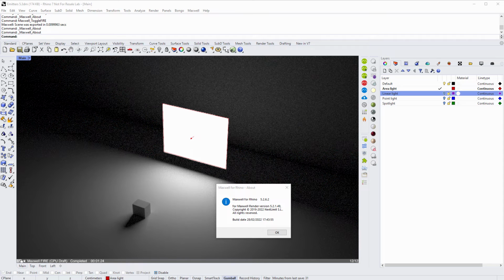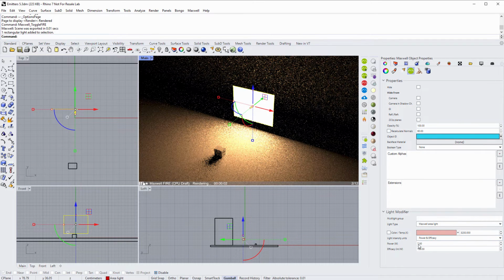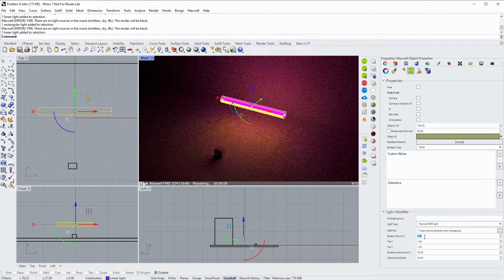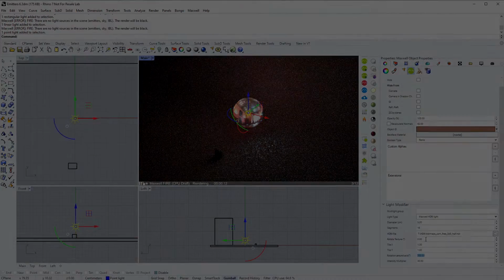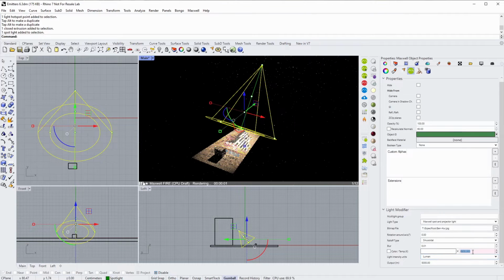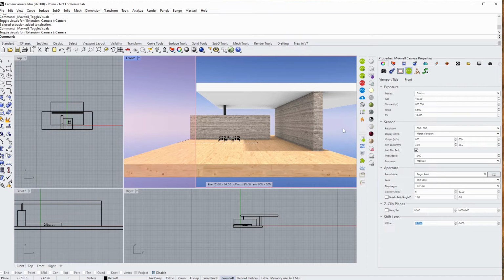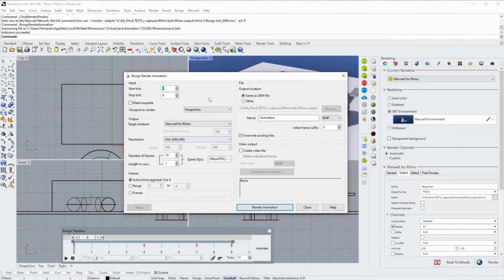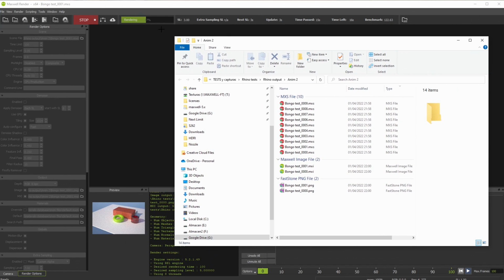Maxwell Tutorials: New things in Maxwell for Rhino 5.2.6.2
Discover what is new in our latest Maxwell for Rhino v5.2.6.2. To find out more:
0:00 Intro
0:50 Maxwell options for Rhino lights
13:00 Camera Visuals button and framing
16:02 Export animations made with Bongo